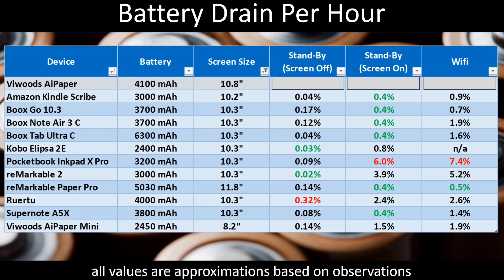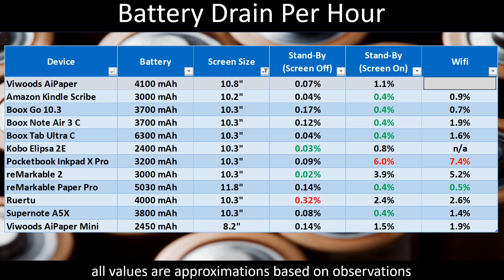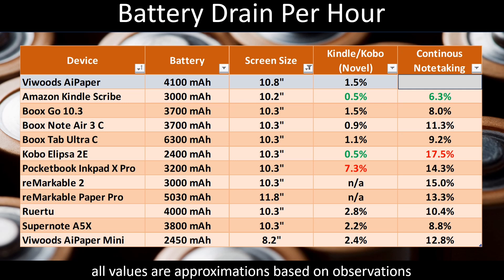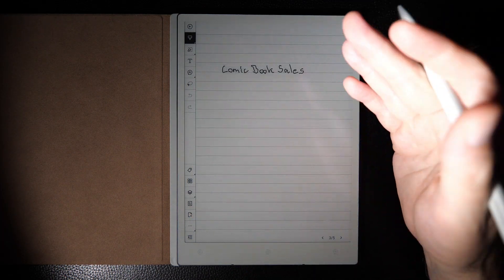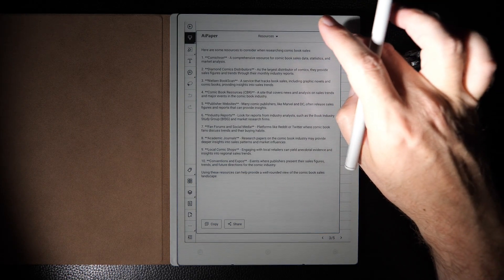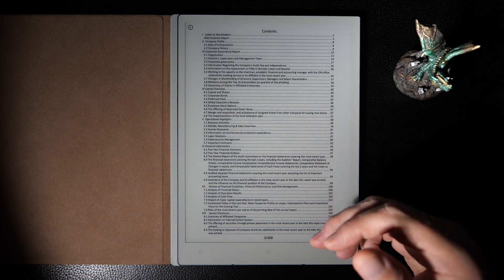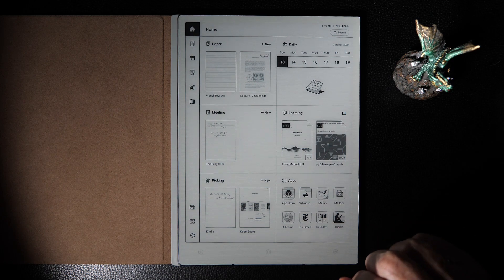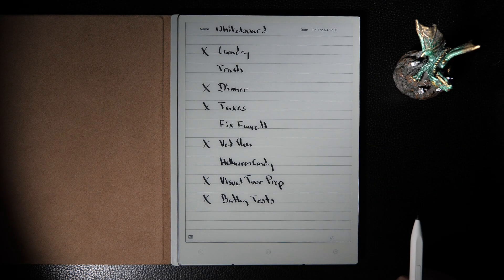Viwoods AiPaper (10”) Part 3: Battery Results, AI, and More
This is the third installment of my review series of the 10” AiPaper that I received after backing the product on Kickstarter.  Here I share the results of my battery tests, go into some examples of using custom AI queries, and then go over a few things I wanted to highlight visually.

0:00 Intro
6:10 AI Examples
10:59 Working with PDFs
13:42 Drop Down Trey Issue
14:16 Lagged Pen Stroke Issue
15:32 Chore List in Calligraphy
16:40 Outro

To see all the AI features of the device, go to the following videos: